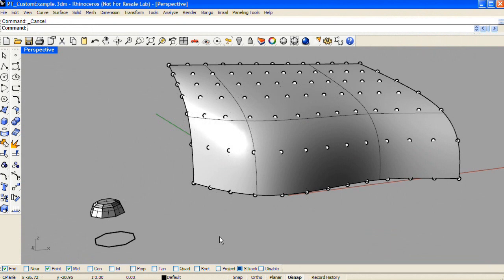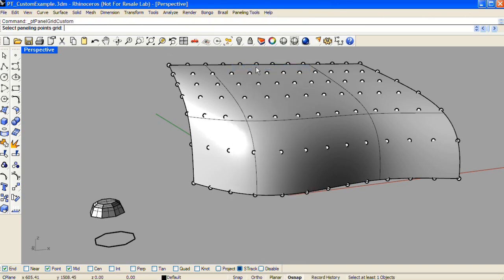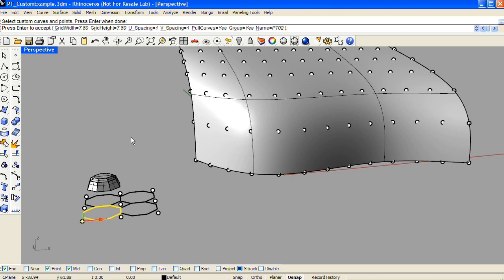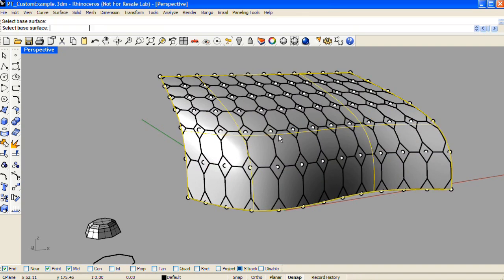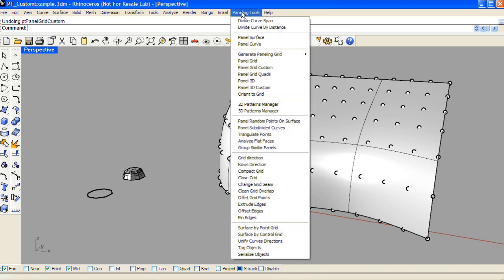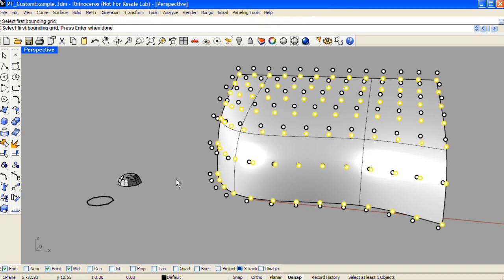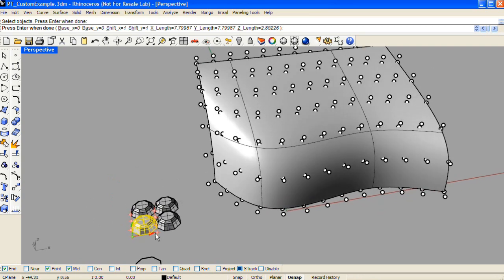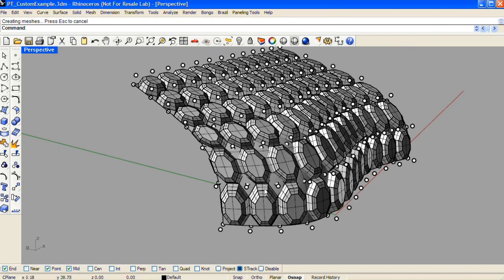Custom patterns with Paneling Tools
Learn how to make custom paneling routines using existing 2D and 3D geometry and the Paneling Tools plugin for Rhino. You can download and try Paneling Tools